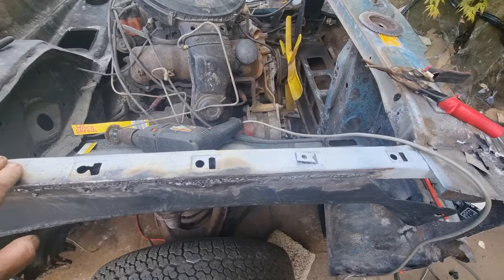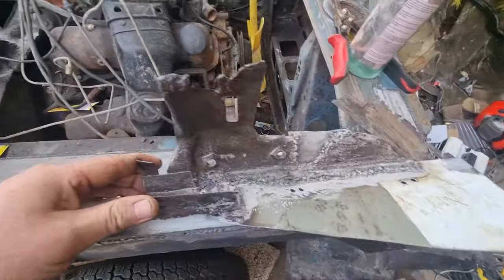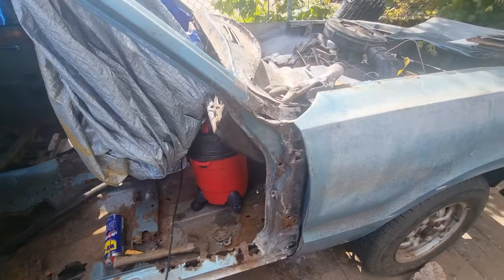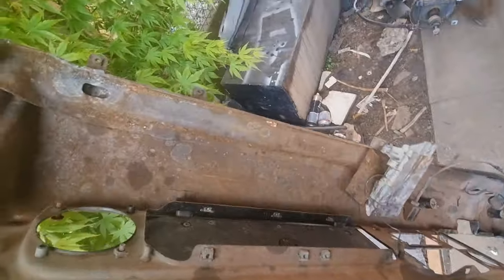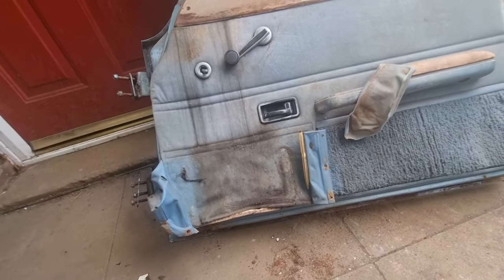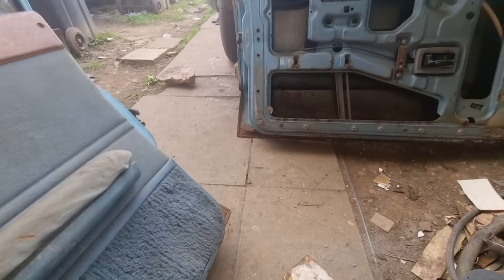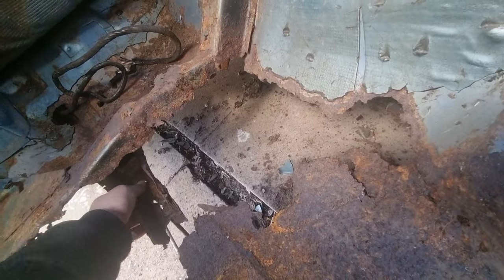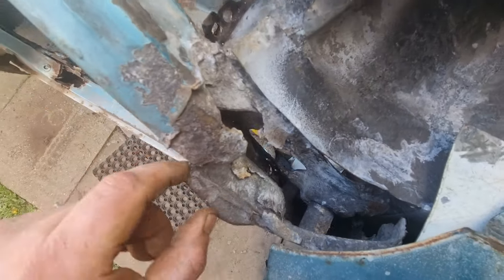Cortina Mk4 Ghia 2.3 V6 Restoration || Doors and Dash Removal (P22)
In today's video you will watch me remove the front doors and dash on my Cortina Mk4 Ghia estate.